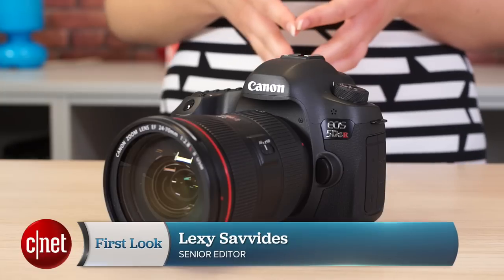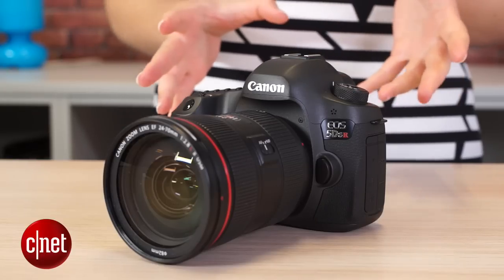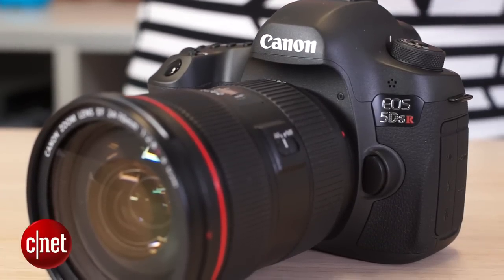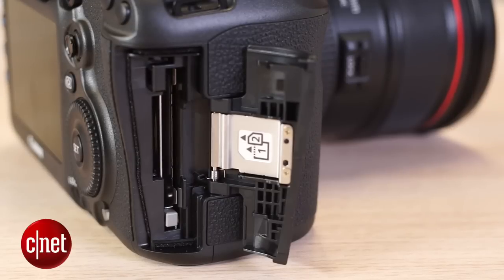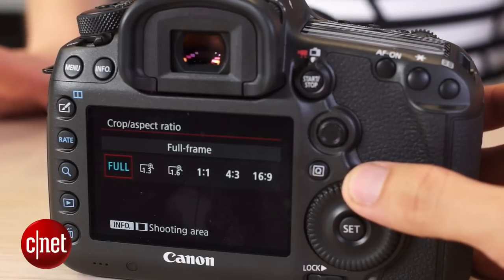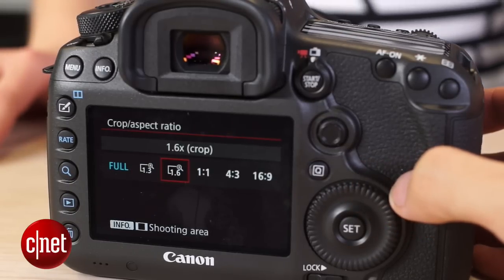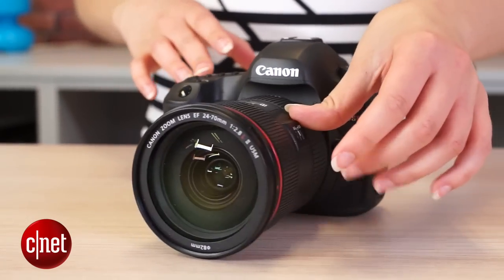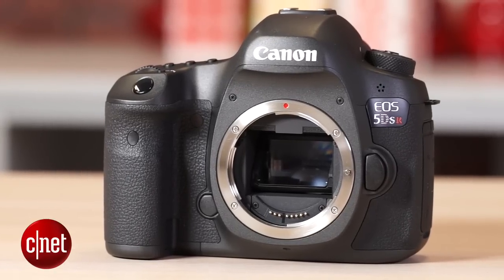Canon 5DS and 5DS R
Offering a 50.6-megapixel sensor to compete with the likes of medium format cameras, the Canon 5DS can also shoot at 5 frames per second.